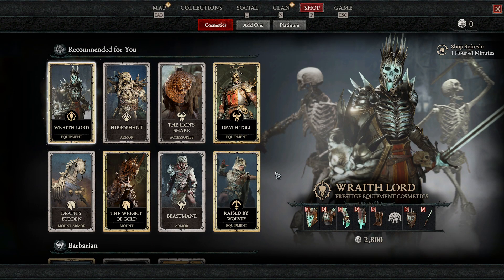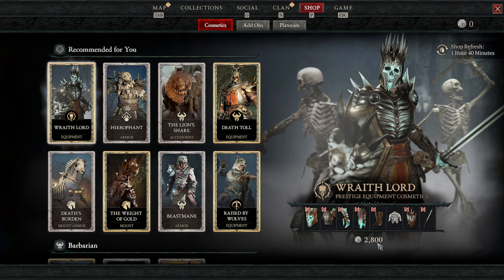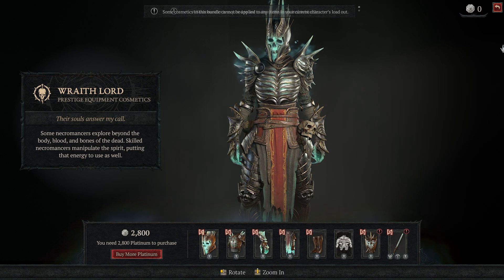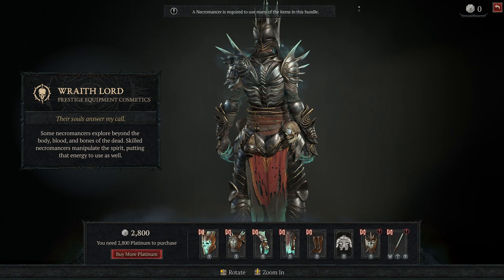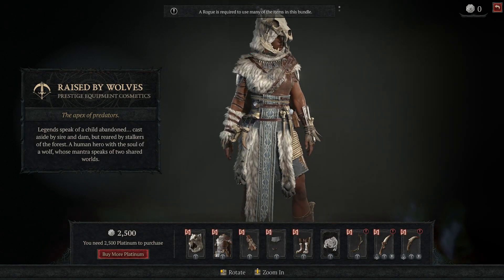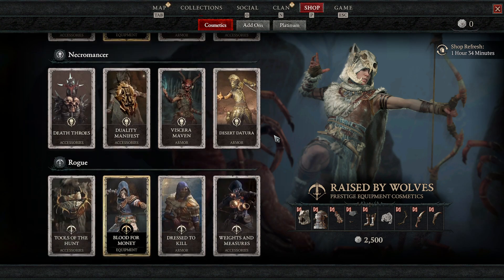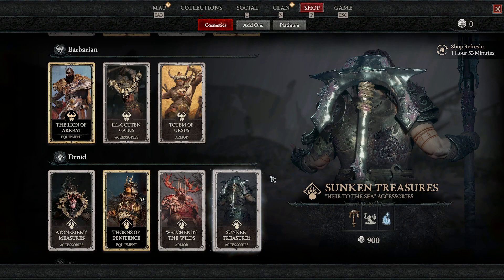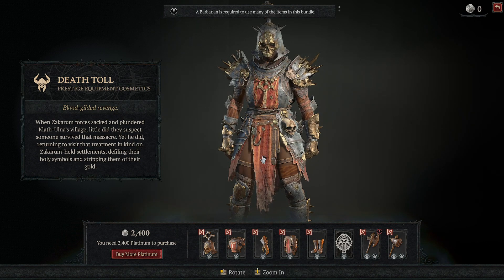THE SKINS/COSMETICS ARE RUBISH! - Those things have to change in the Diablo 4 Itemshop!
ChaosMole talks about the Diablo IV Itemshop and what has to change. No this is not the usual " the shop has to go video! Thank you for the Likes and Subscribtions!